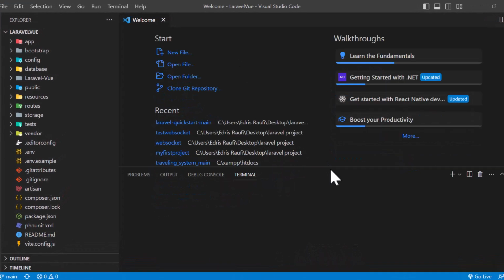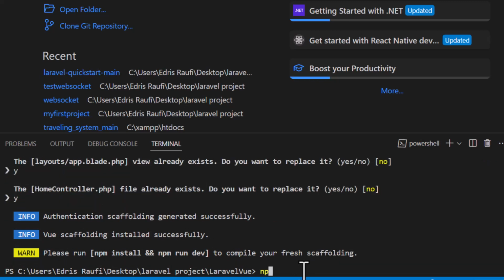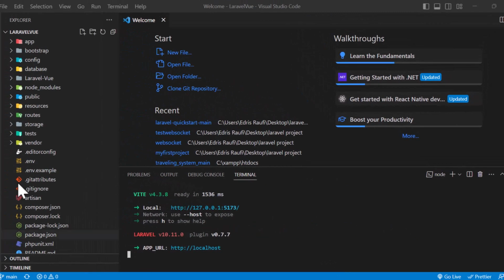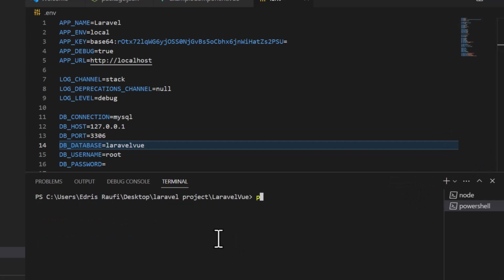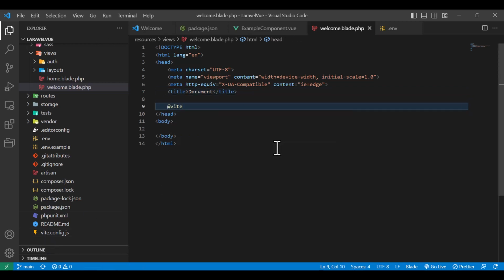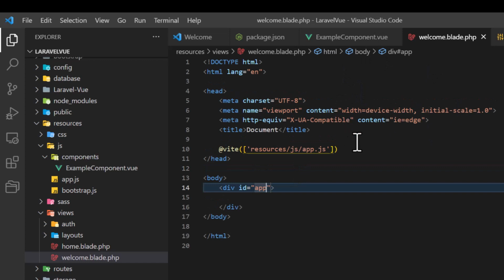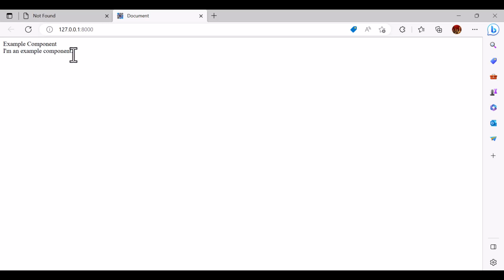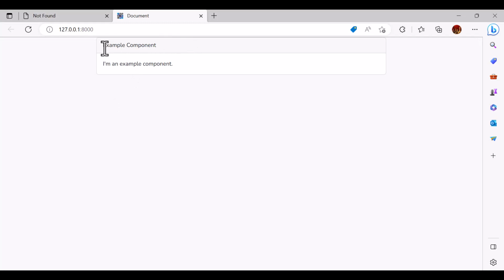Lesson 1 Laravel and Vue Installation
In this comprehensive tutorial, we'll walk you through the step-by-step process of installing Laravel and Vue.js, two powerful frameworks for building modern web applications. Whether you're a beginner or an experienced developer, this video will help you set up your development environment and get started with Laravel and Vue.js in no time.

First, we'll guide you through installing PHP, Composer, and Node.js, the essential tools for Laravel and Vue.js development. You'll learn how to configure Apache or Nginx to work seamlessly with Laravel, ensuring optimal performance and security.

Next, we'll explore the Laravel project structure, giving you a solid understanding of where different components and files are located. This knowledge will help you navigate your projects more efficiently.

Once the Laravel setup is complete, we'll dive into Vue.js. We'll demonstrate how to integrate Vue.js into a Laravel application using the Laravel UI package. You'll see how to install the necessary dependencies and generate the main Vue components, such as App.vue and main.js.

Throughout the video, we'll cover essential concepts of Vue.js, including the Vue instance and its lifecycle, interacting with the DOM using directives, and binding data and handling events. You'll gain a solid foundation in Vue.js development and understand how it complements Laravel's backend functionality.

To make the most out of your Laravel and Vue.js installation, we'll guide you through setting up Vue Router for client-side routing in your Laravel application. You'll learn how to define routes, handle route parameters, and navigate between different views using router links.

Finally, we'll wrap up with a hands-on demonstration of building a simple CRUD (Create, Read, Update, Delete) application using Laravel and Vue.js. You'll see how to create RESTful APIs in Laravel, consume them in your Vue.js components using Axios for data fetching, and implement CRUD operations with ease.

Whether you're a Laravel developer looking to add Vue.js to your skillset or a Vue.js enthusiast interested in Laravel integration, this installation tutorial will equip you with the knowledge and tools to get started. Join us on this exciting journey of Laravel and Vue.js installation, and unlock the potential to create powerful and interactive web applications.

Chapters:
0:00 Vue Installation
0:57 Laravel Auth
01:56 .env Configuration
02:36 Vue Configurations with laravel